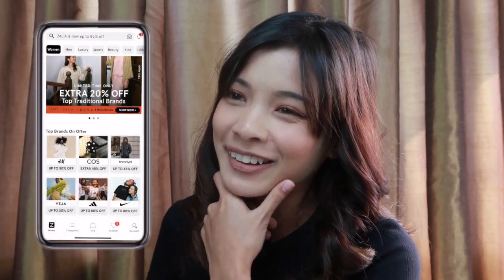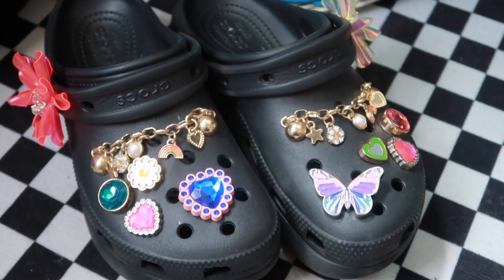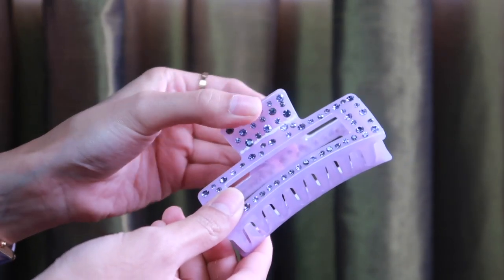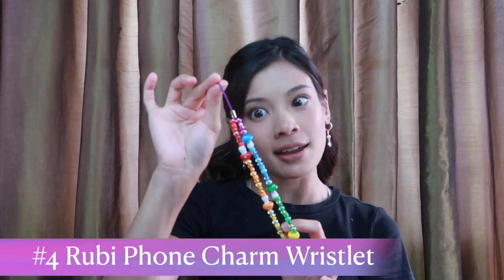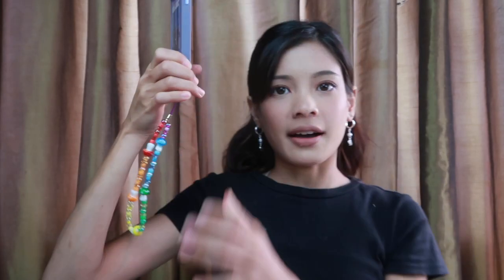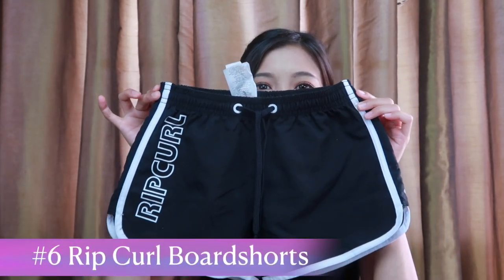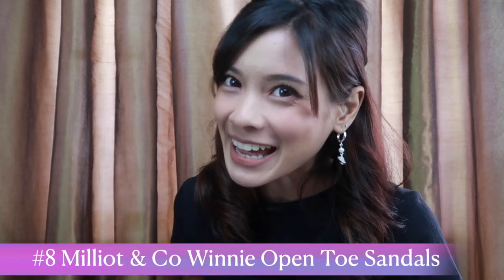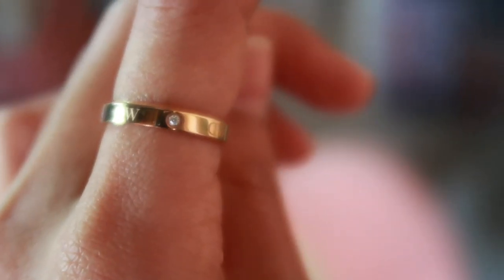10 ZALORA items that I cannot live without